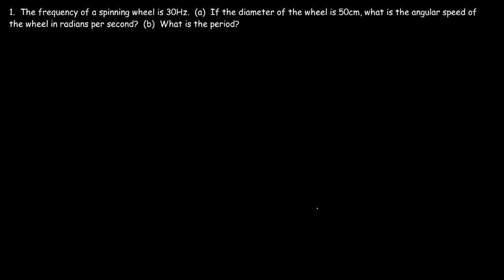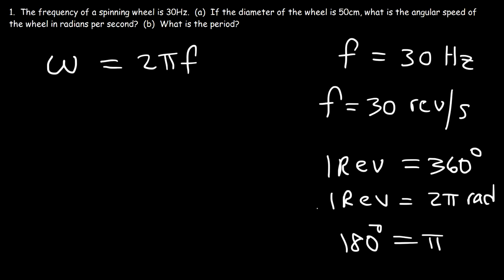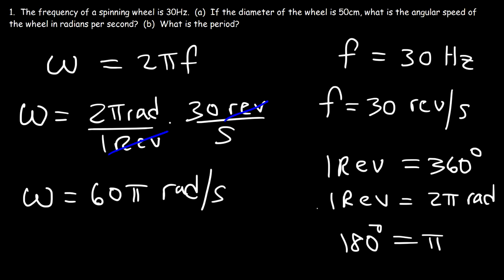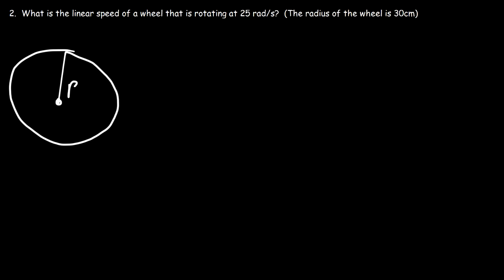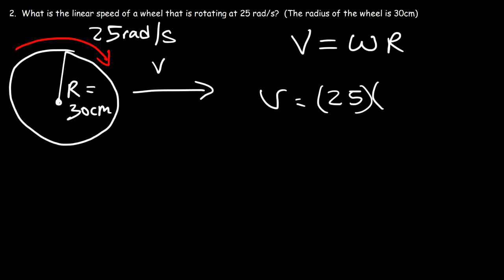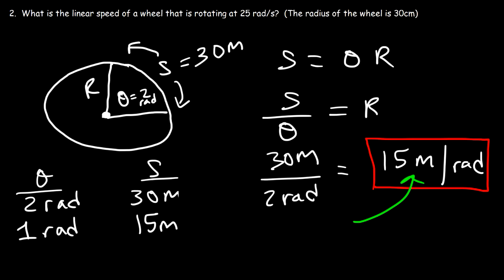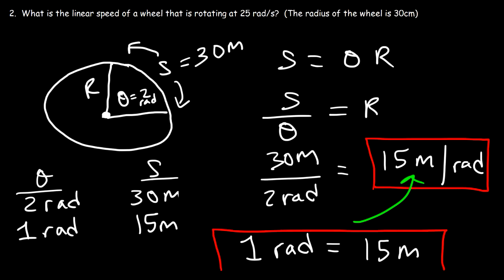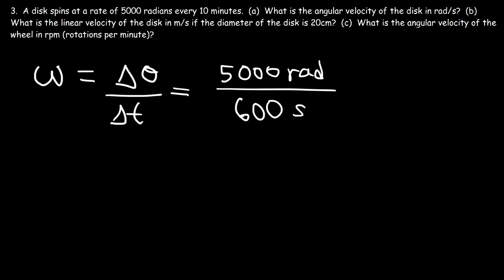Angular Velocity Physics Problems, Linear Speed, Frequency & Period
This physics video tutorial provides a basic introduction into angular velocity and linear velocity.  It explains how to calculate the linear speed from angular speed using a conversion / dimensional analysis process.  It also explains how to calculate the angular velocity of a wheel given frequency and period.  This tutorial contains plenty of examples and practice problems.